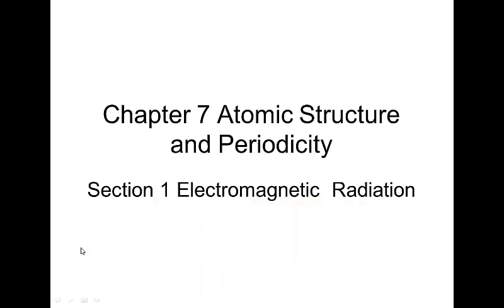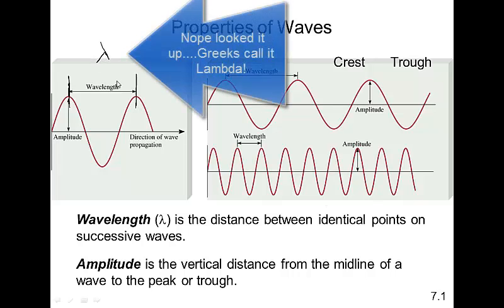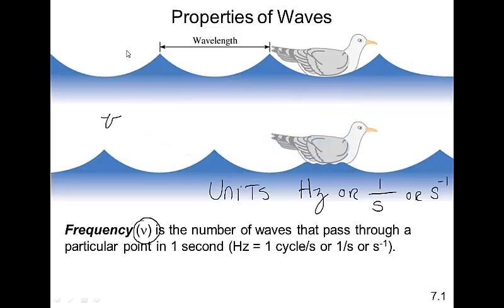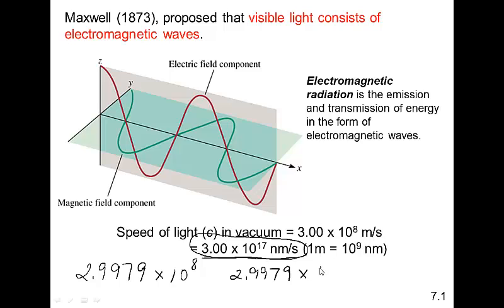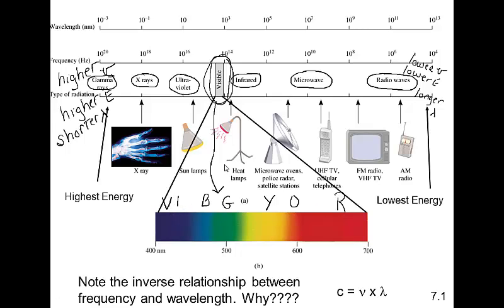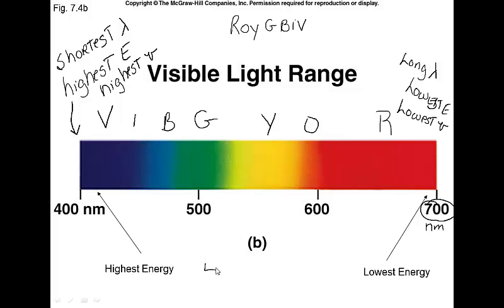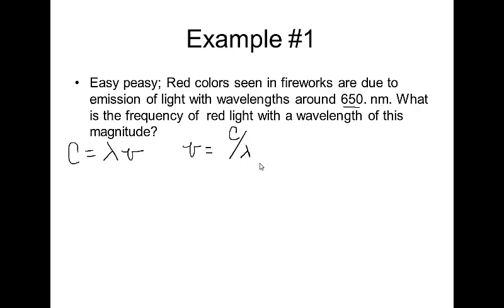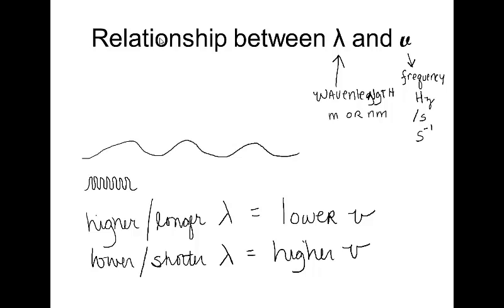AP Section 1 Light and Electromagnetic Radiation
This is section 1 of chapter 7. It covers the Electromagnetic Radiation spectrum and Light equations. Also covers wavelength and frequency relationships and calculations. Educational Videos for all levels of chemistry